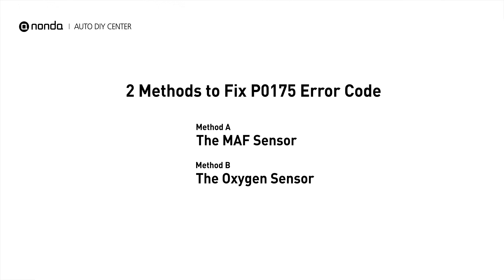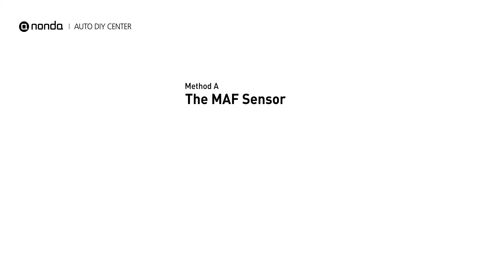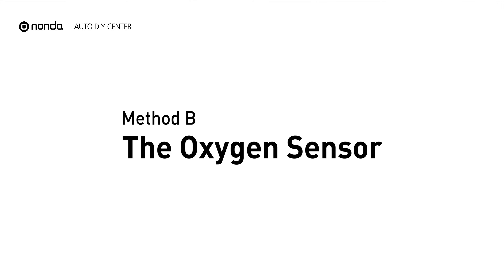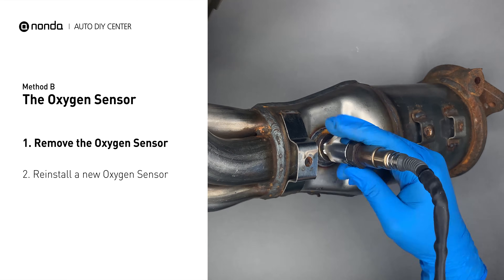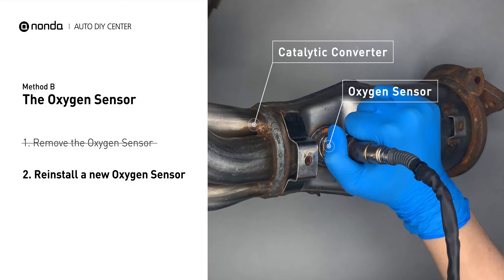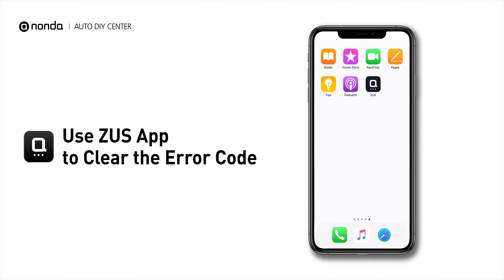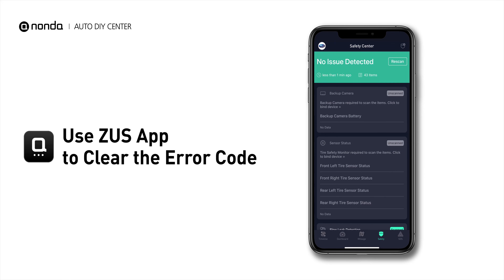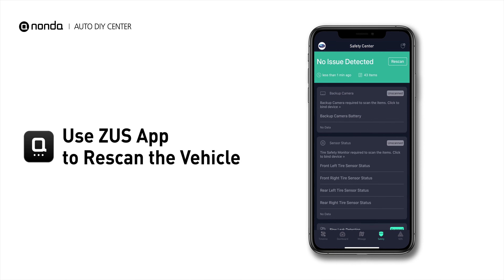How to Fix P0175 Engine Code in 2 Minutes [2 DIY Methods / Only $8.99]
Claim your FREE engine code eraser

Engine Code P0175: System Too Rich (Bank 2). The fuel system is running weak or a vacuum leak exists near the engine. Engine Code P0175 means that the engine air-fuel mixture is too rich which indicates that the Bank 2 of your car has too much fuel or not enough air.

0:00 What is P0175
0:34 Method A - The MAF Sensor
1:03 Method B - The Oxygen Sensor
1:33 Claim a FREE Engine Code Eraser